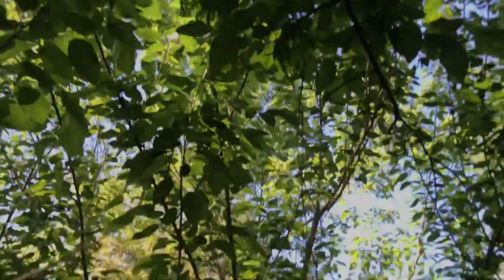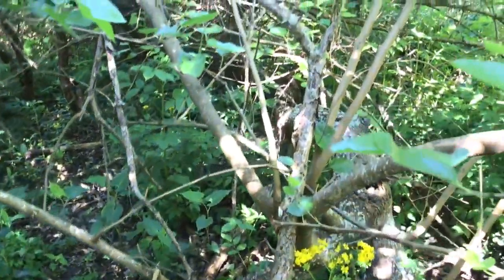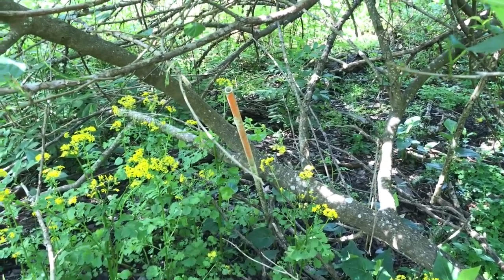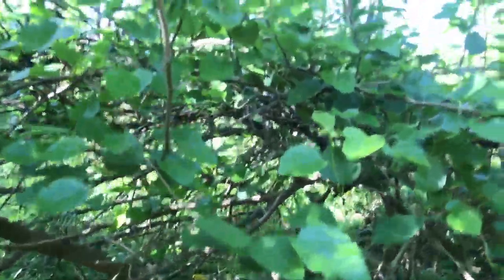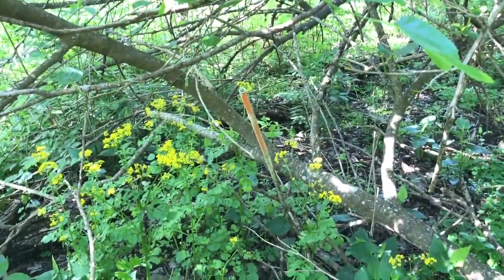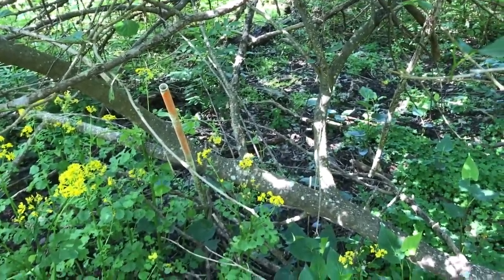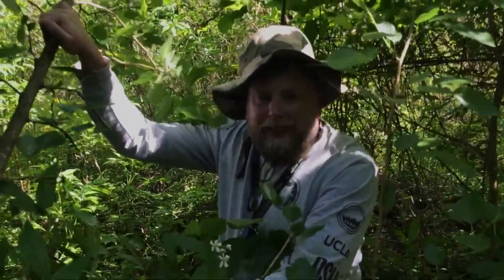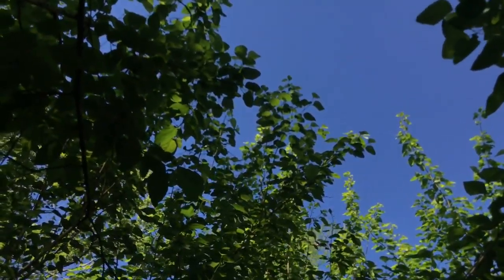Challenge of relocating Permanent Plots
Plot 21, upper right corner.  March 19, 2019.